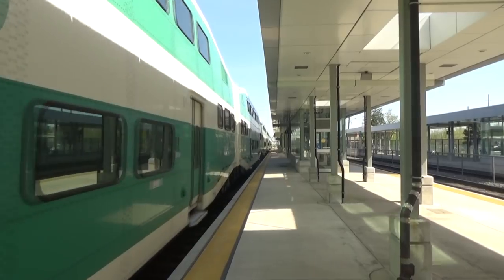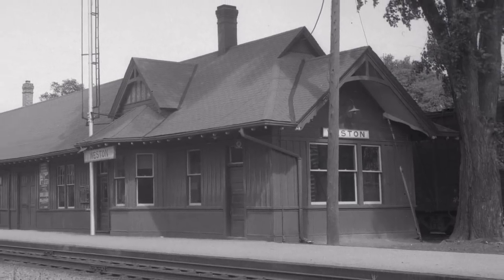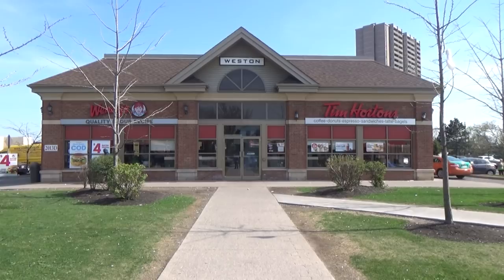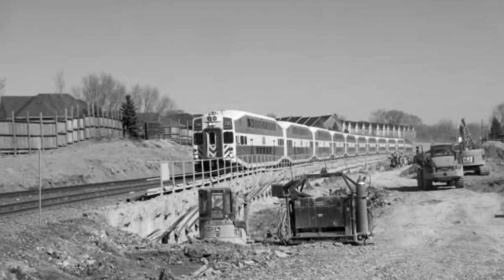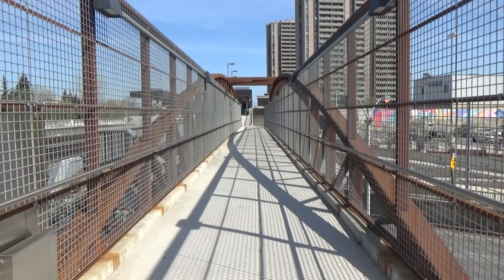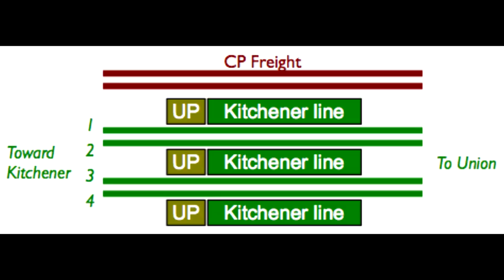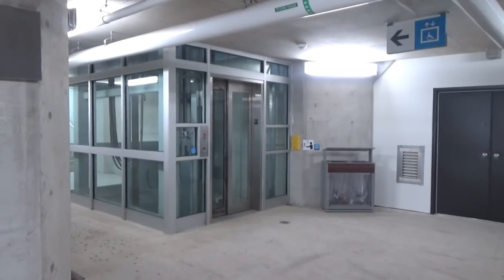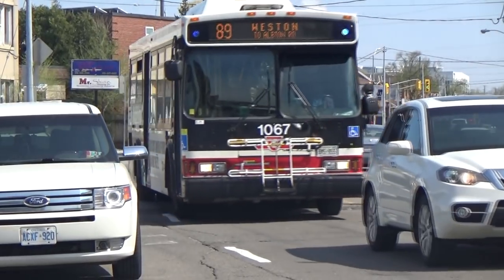Kitchener Line & UPX - Mini-Documentary: Weston GO Station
A brief description and history about Weston GO & UPX Station, then a station tour.

If you want to check the list of future YouTube videos, Transit photo's, etc,